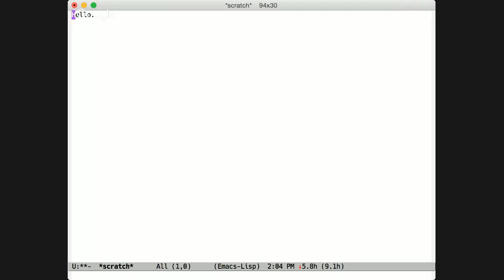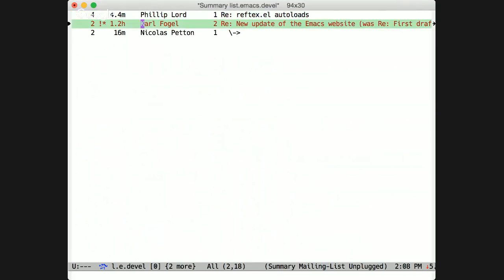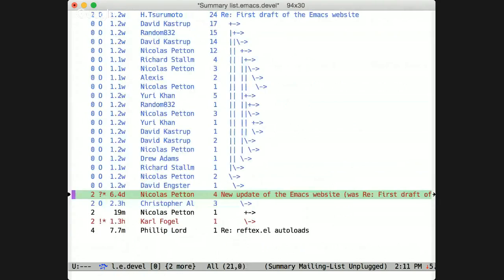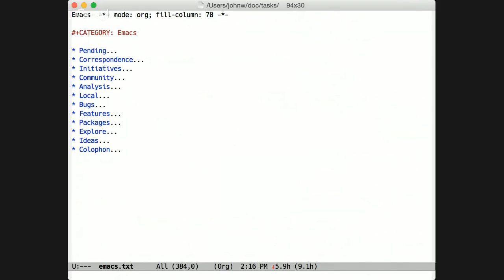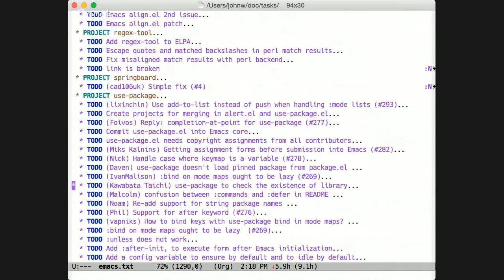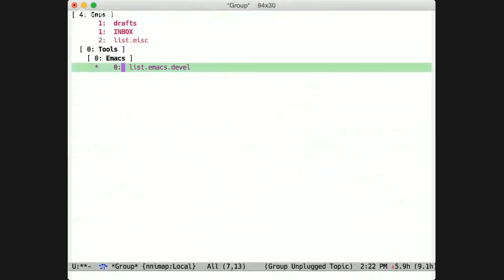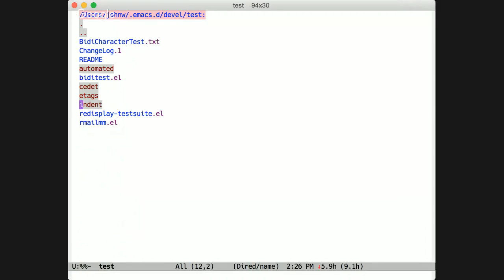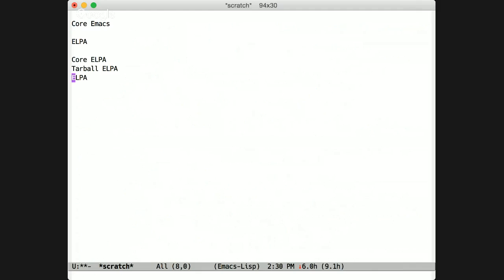2015-12-10 Emacs Chat - John Wiegley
Now with transcript - thanks, Phil Hudson!